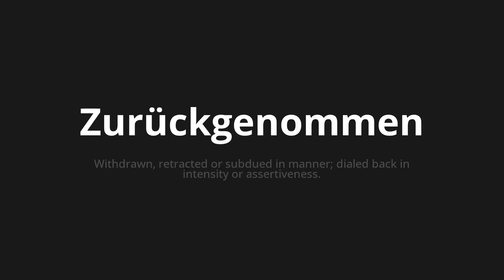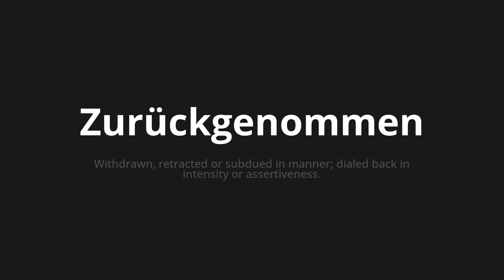How to pronounce Zurückgenommen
Master the Pronunciation of 'Zurückgenommen which is withdrawn' - which means : Withdrawn, retracted or subdued in manner;Dialed back in intensity or assertifiness. 📝 with @PronunciationGerman 🎓🗣️ - [Your Guide to German]

Learn to pronounce 'Zurückgenommen' perfectly in German with our easy and engaging tutorial by @PronunciationGerman! 📖📽️ In this comprehensive video, we provide you with native speaker examples 🗣️👂 and phonetic breakdowns 🎵 to ensure you get the pronunciation just right.

How to say Withdrawn in German